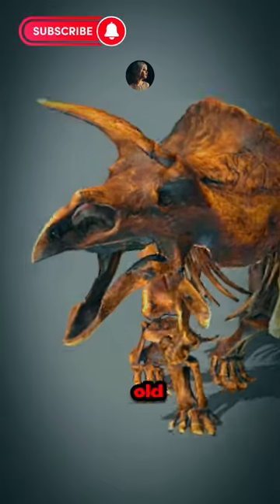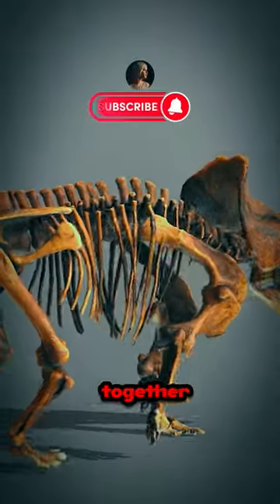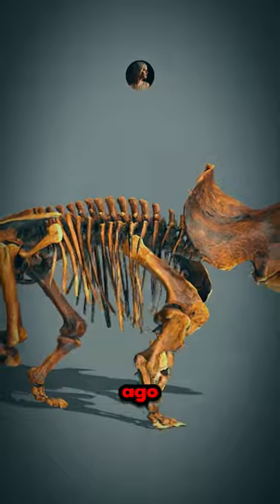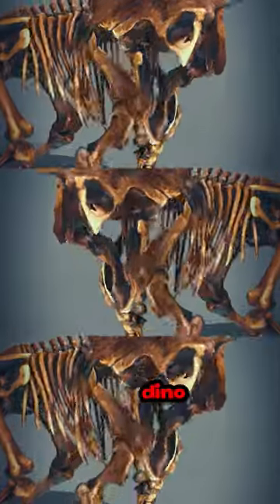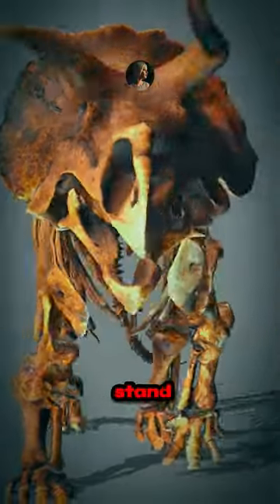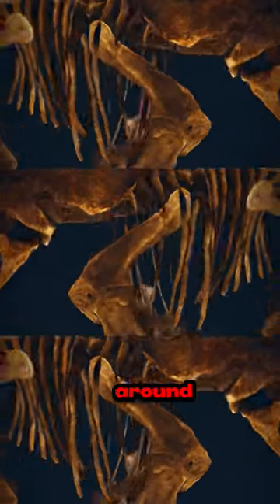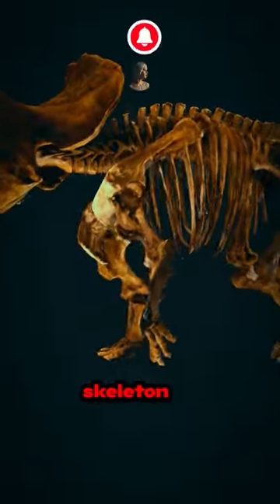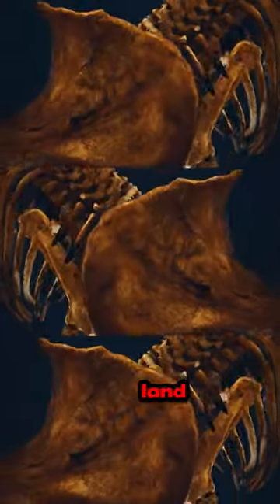The Toughest Of All Dinosaurs: The Triceratopss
Picture this: a prehistoric showdown between two mighty beasts, the Triceratops and the T-Rex. On one side, you have the T-Rex, towering with its razor-sharp teeth and bone-crushing jaws. On the other, the Triceratops, armed to the teeth with its formidable trio of horns.

Let's take a closer look at the Triceratops. Its skull is a fortress of defense, boasting a massive frill adorned with bony spikes, like a medieval knight's helmet bristling with spikes. But it's not just for show; this frill is a shield against the T-Rex's deadly bites.
And those horns? They're not just for decoration.